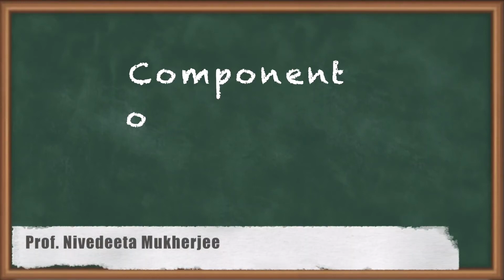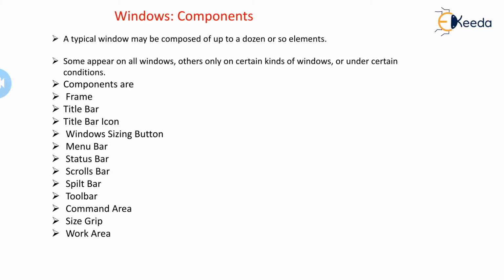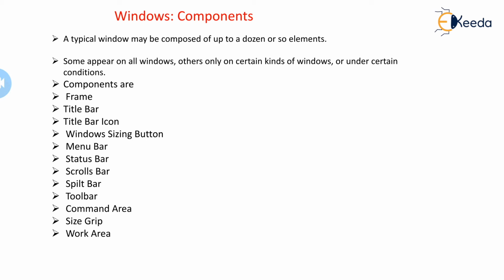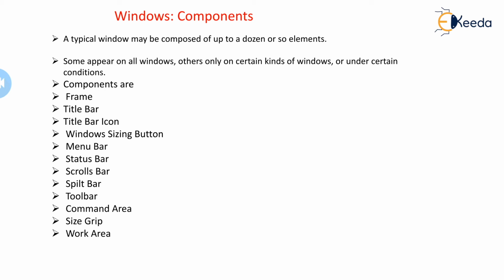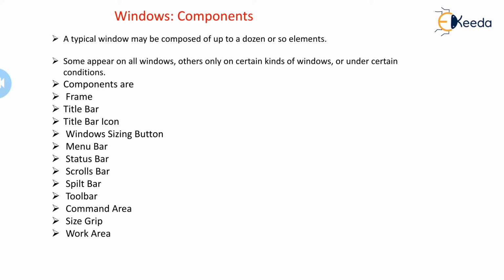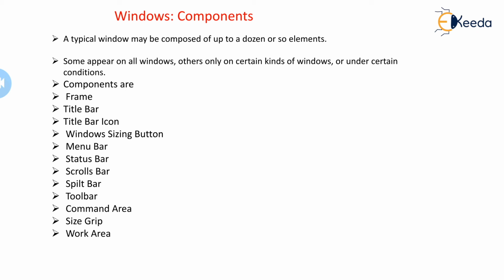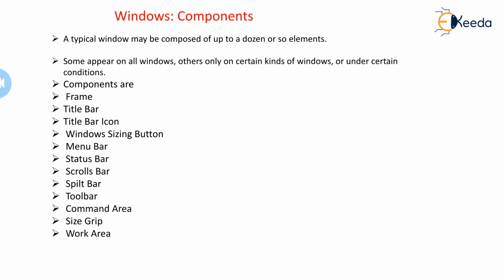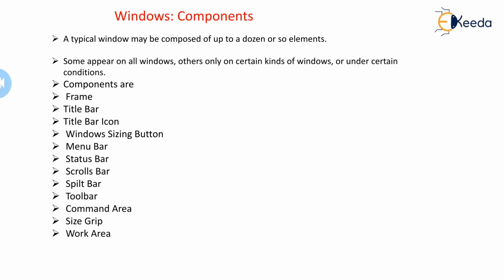Component of Windows